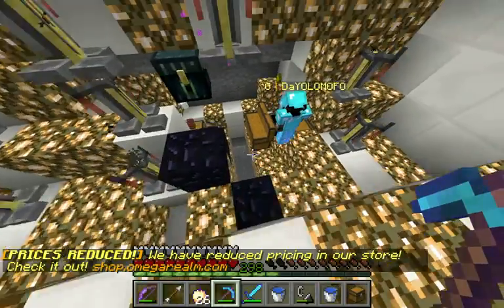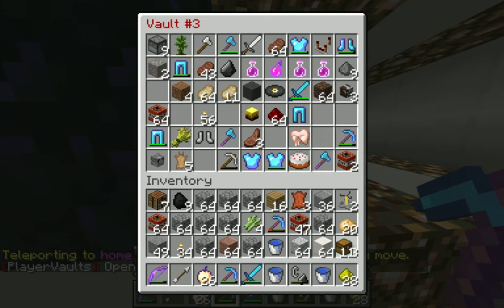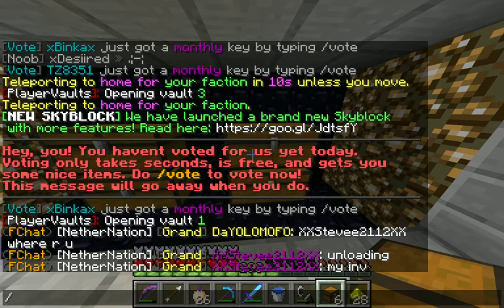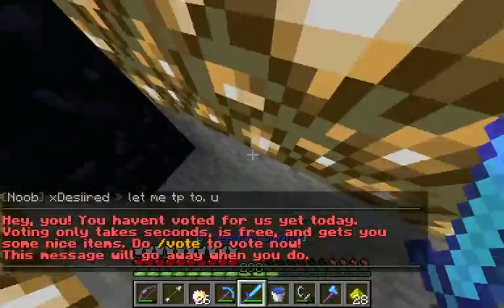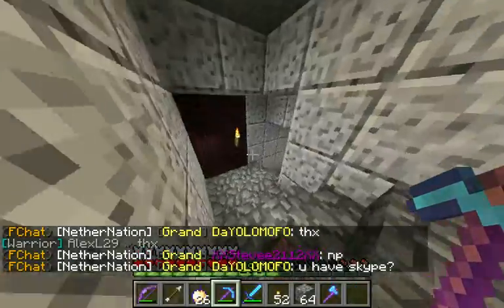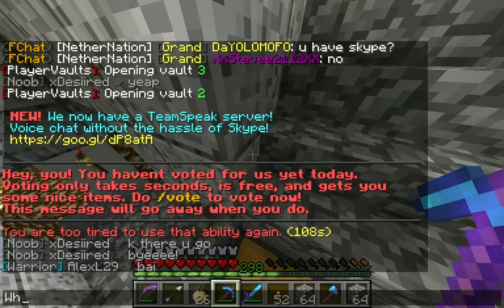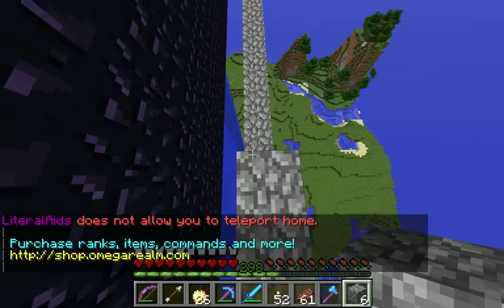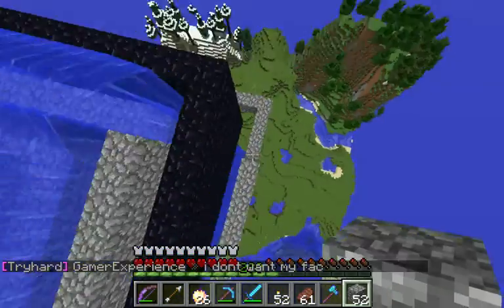Minecraft Factions Episode #31 - "The In-Claim Raid"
Hey everyone!!! We just hit ep 31 :D I am happy! I am sick (Bad throat & Not much Talking) But hopefully you guys can still understand what's happening :) Anyway in thos episode we do a small raid that happened to be in our claim before we did the build. We also worked on the base (Walls) Anyway we had some fun recording this, and hopefully it was fun to watch :) Enjoy!!

What is factions? Factions is a minecraft gamemode were you create a Team/Group called a "Faction". The goal is to build and protect your base while raiding others on a quest for power...

Want to play factions with us on an amazing server with an amazing shop? Join us now! OmegaRealm.com